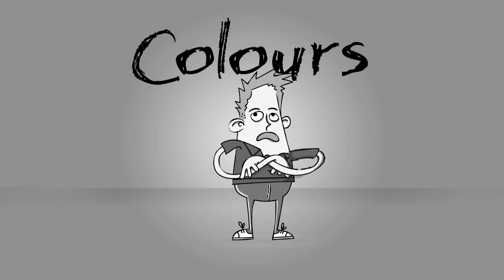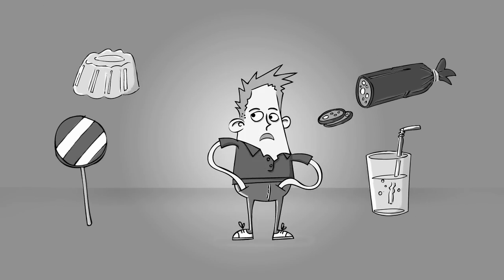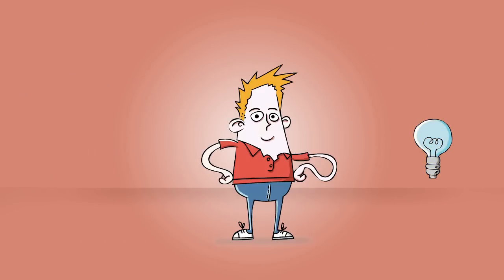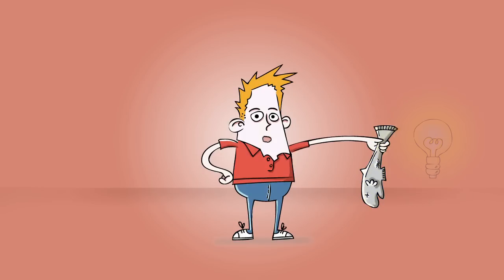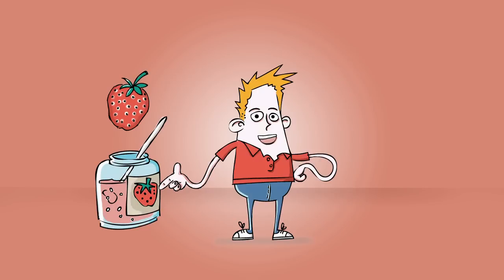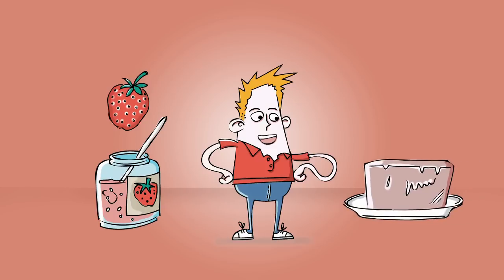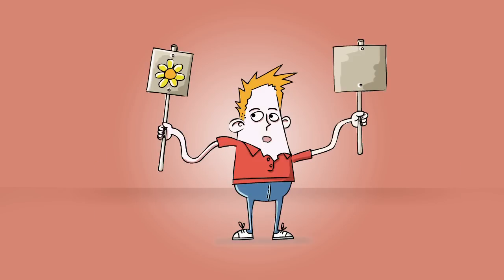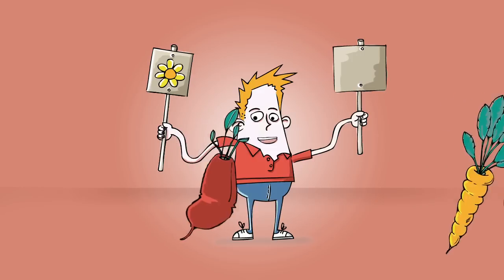Colours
ingredients, food, aroma emulgator, bacterial, e-numbers, emulgators, enzymes, colour, color, proteins, stabilizor, vitamins